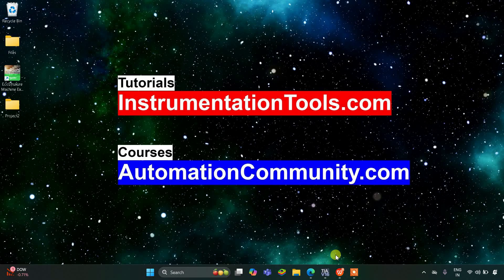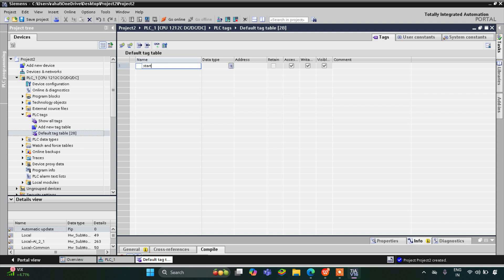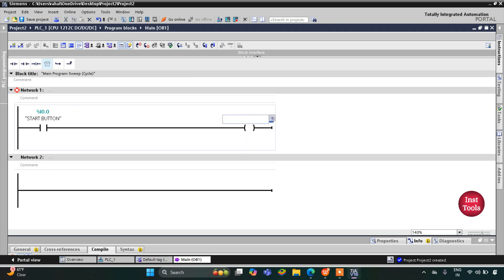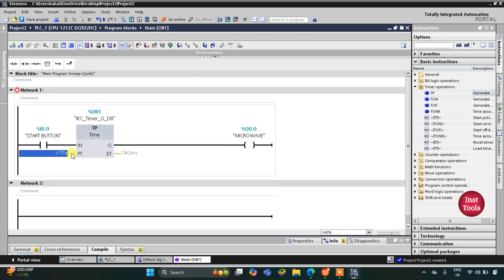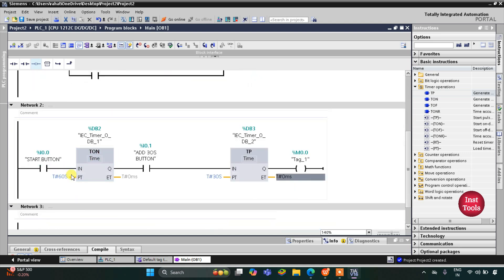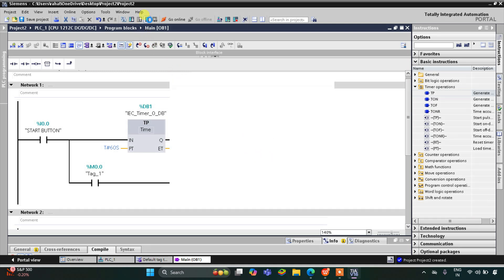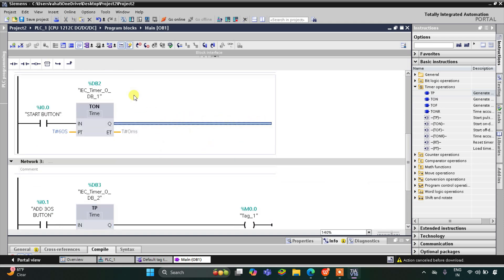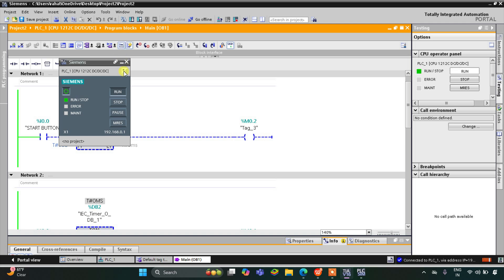How to Add Time Extension in Siemens PLC? - Programming for Timers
Learn how to program a time extension in Siemens PLC using TIA Portal. This guide covers adding a +30 second timer extension to your PLC control logic for applications like microwaves or conveyor systems. Perfect for enhancing functionality with adjustable timing options.